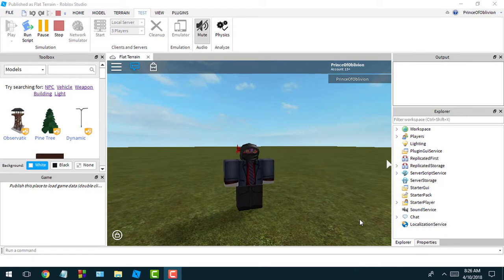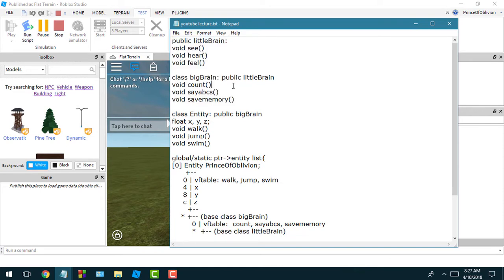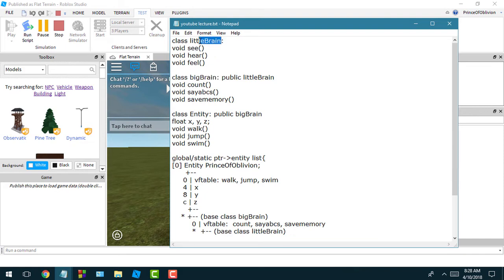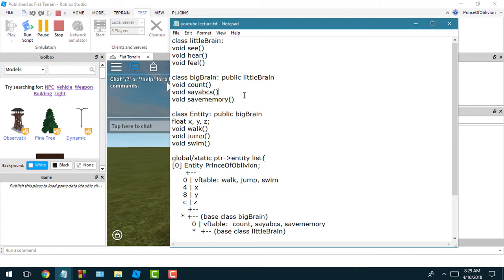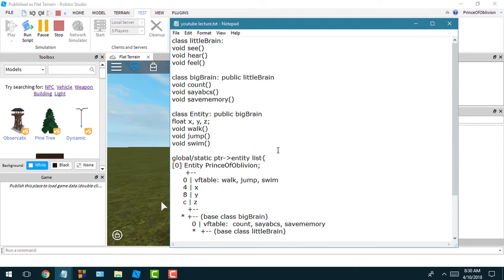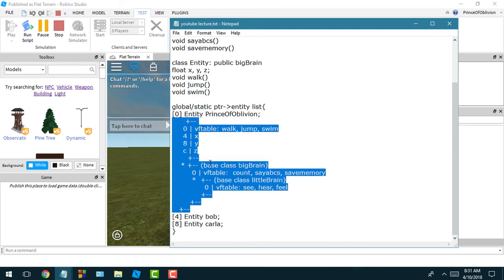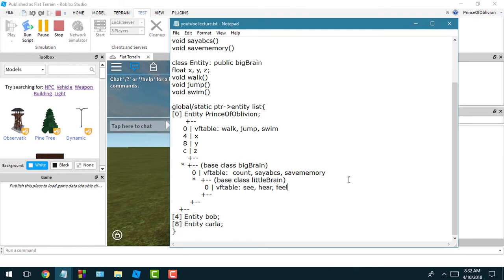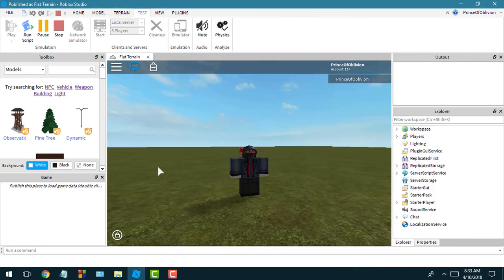C++ Game Hacking: More on Entity list, Inheritance Pt .2